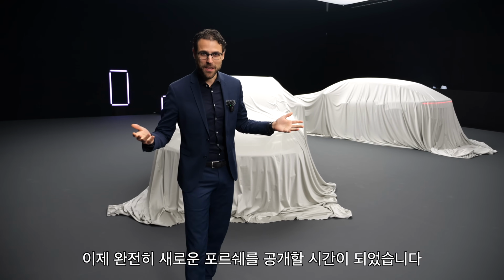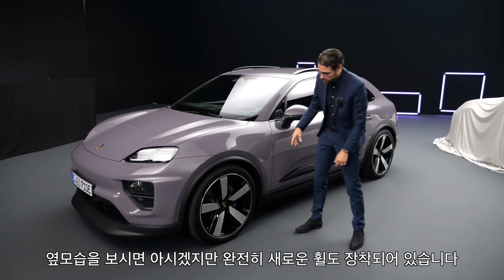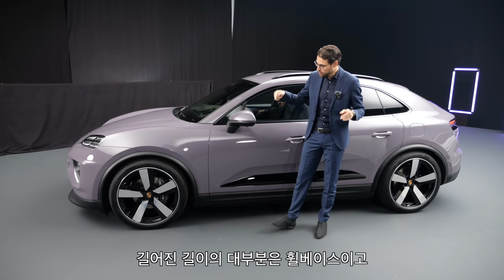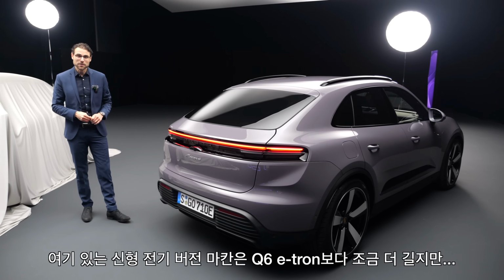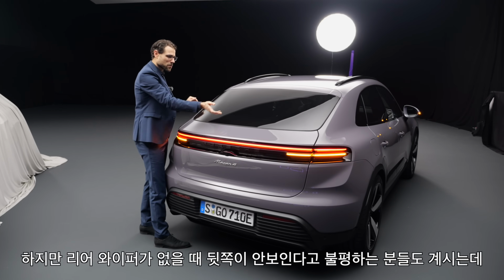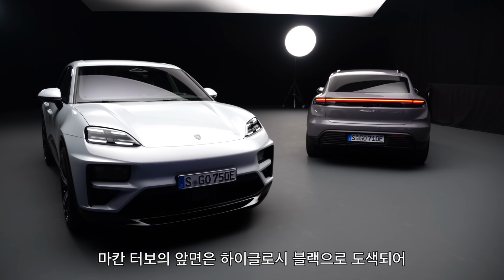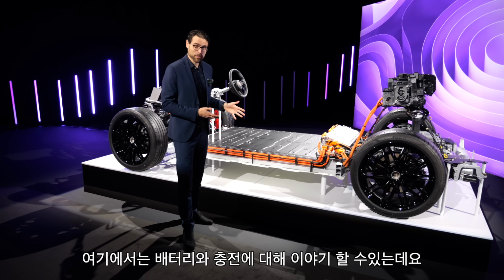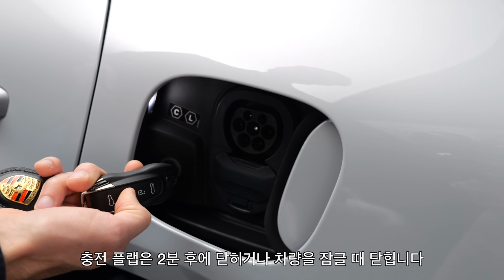[최초공개] 포르쉐의 2번째 전기차! 포르쉐 마칸 EV!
독일에서 만나보는 가장 빠른 자동차 리뷰!!

포르쉐에서 출시한 두번째 전기차!
마칸 EV 그리고 마칸 EV 터보!
과연 어떨지 지금 만나보시죠!!

채널의 메인 리뷰어인 토마스는 언론학을 전공한 후
방송국 에디터로 일했으며 자동차 전문 온라인 신문사를 소유하고
동물 복지에 관심이 많은 자동차 전문 기자입니다.

독일 본 채널의 모토는 심도깊은 자동차 리뷰이지만
한국 채널은 한국 소비자의 취향에 맞게 원본을 짧게 에디트한 영상입니다.